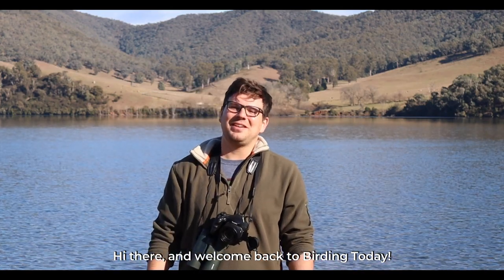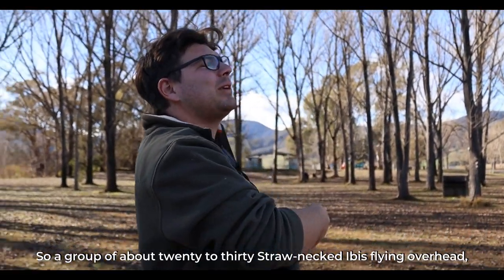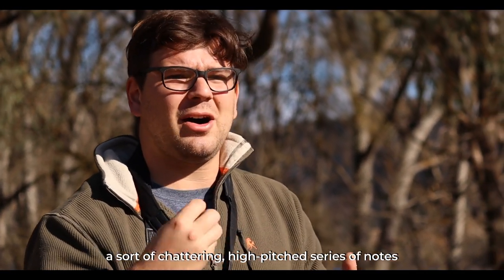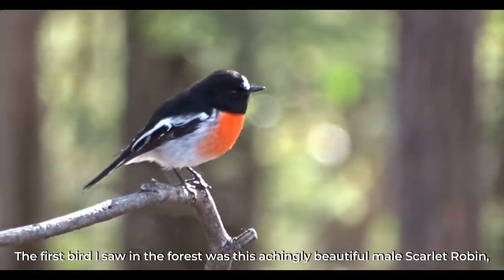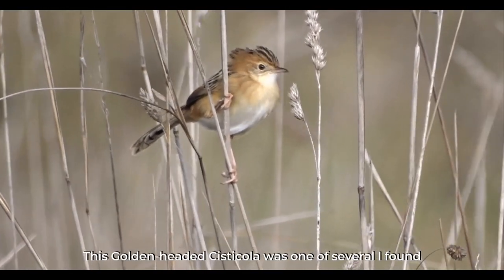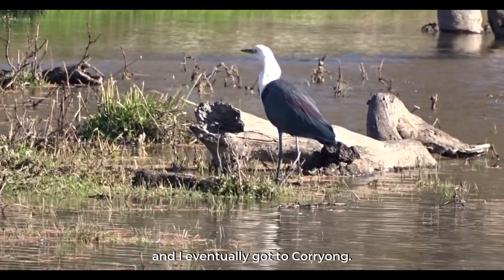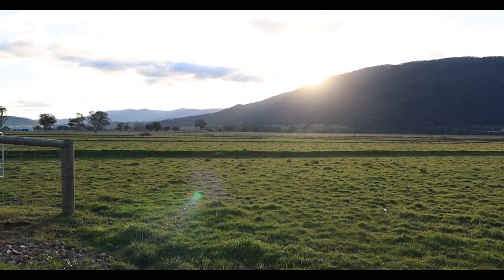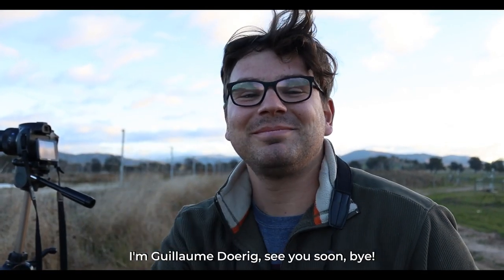BIRDING TODAY EP. 2 | Birds of the Upper Murray | AUSTRALIA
In this episode of Birding Today, we are exploring the Upper Murray region, located in south-east Australia! We visit a variety of different habitats, from forested slopes and wetlands to parks and gardens.
This video is part of my ongoing Birding Today series. Join me in the series as I explore the wonderful diversity and beauty of the world's birds and lead you on exciting birding adventures!

↠ Cameras & equipment I used for this video 🎥
Cameras • SONY DSC-HX400V | CANON EOS 250D
Video editing Software  •  Blender 2.92.0 (Windows 10)